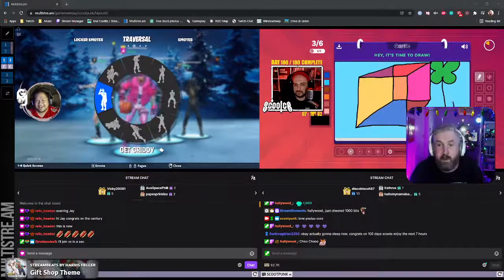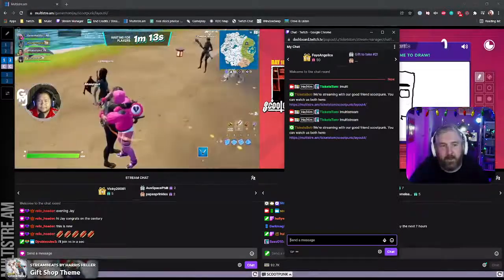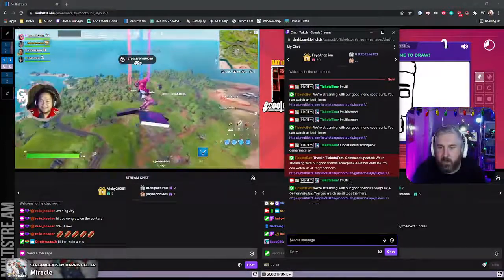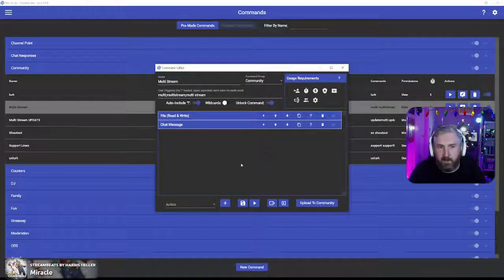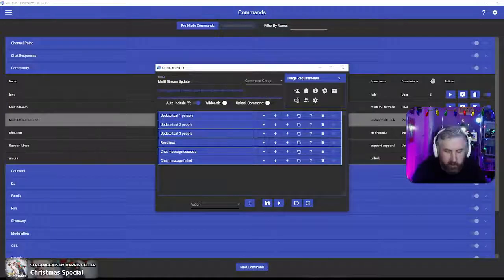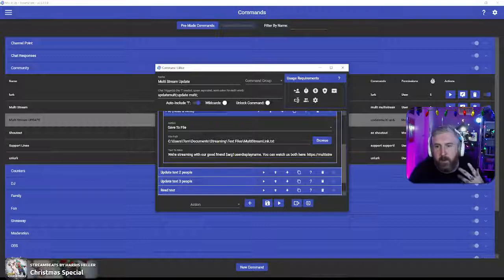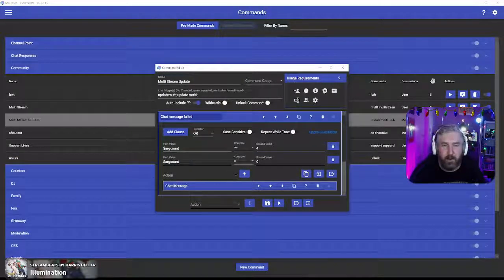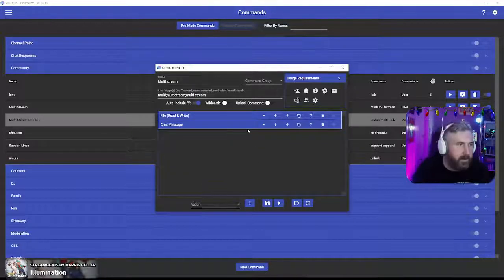Mix It Up Bot Tutorial - EASY MultiStream chat command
Simple, easy, chat command for you and your chat to quickly access and update multistream links!

This is my first time making a video like this. I hope you enjoy it, and if you've got any feedback or questions, just let me know!